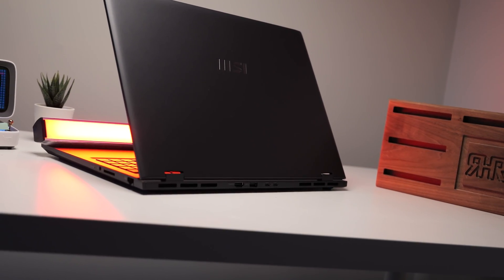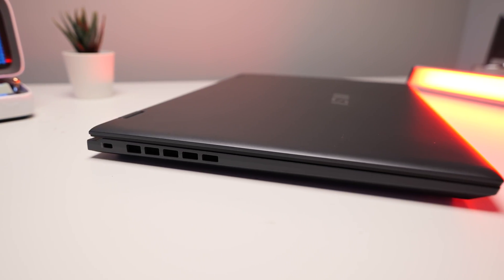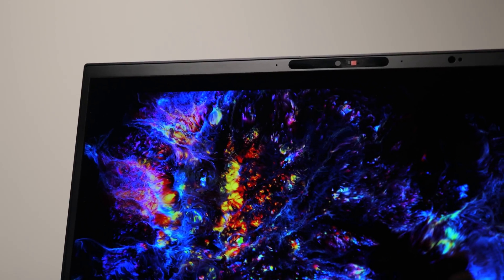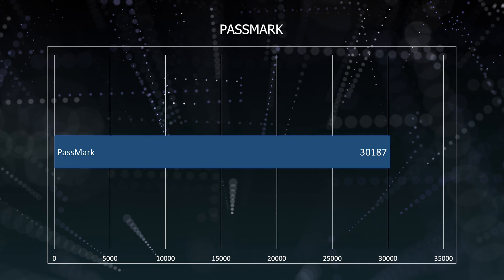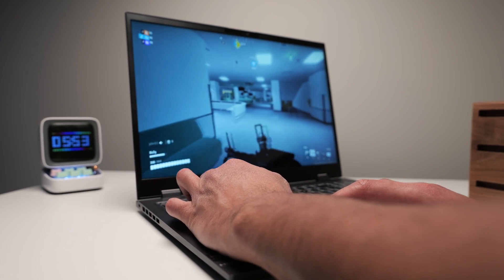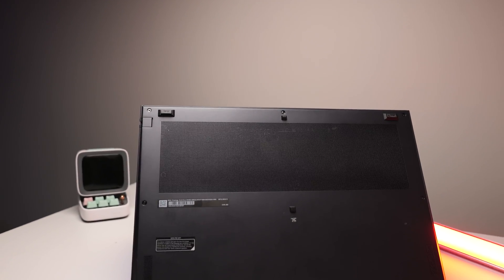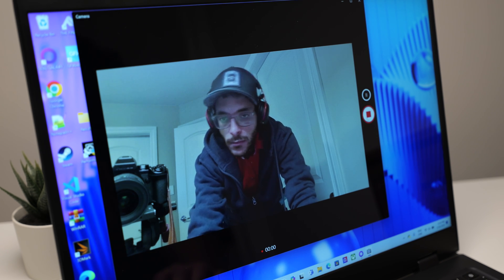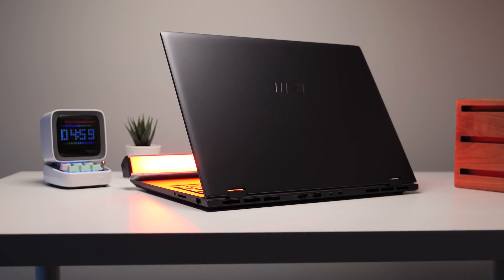MSI Prestige 16 AI EVO Review | Is This the Smartest Laptop Ever?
Our first AI laptop we get to review on the channel. Lets check out the MSI Prestige 16 AI EVO.

US - MSI Prestige 16 AI EVO (PAID)

Mic During video (PAID)

 MSI Prestige 16 AI EVO – Review and Breakdown